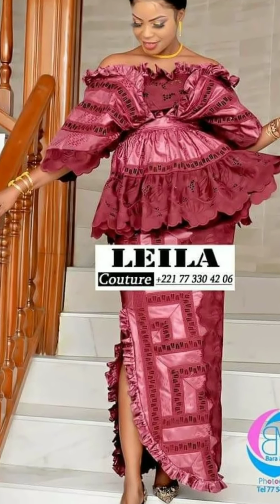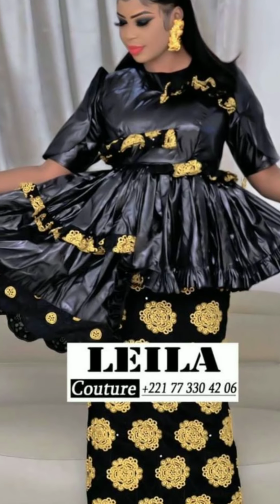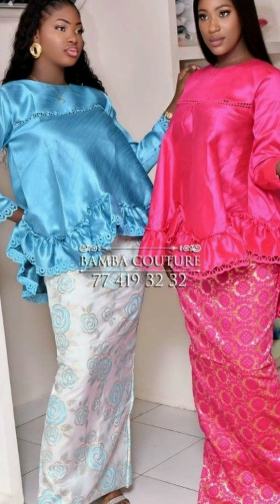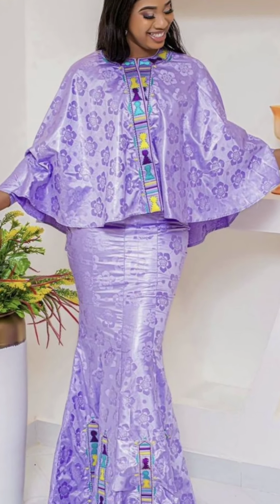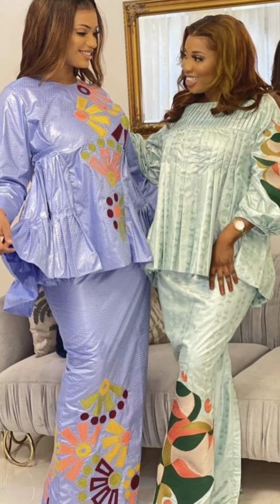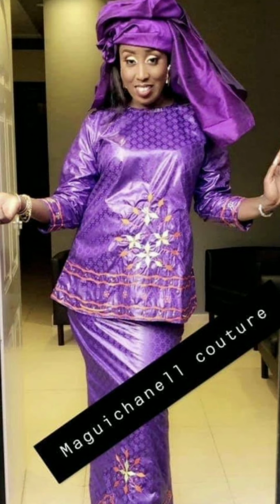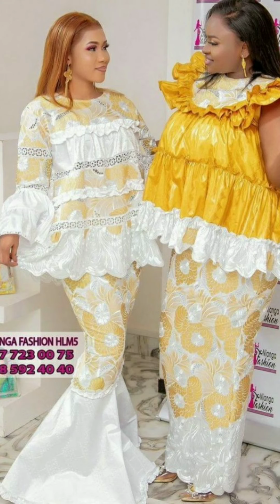Derniers styles de jupes et chemisiers à la mode sénégalaise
Hello family. In this video am bringing a combination 2023 latest different fashionable lace latest styles  for  special occasion, office use special events, special invitations designed from the African.

Furthermore, in the video you will see some of the styles that are very good for special occasions like weddings, special parties, also for church events as well as styles that you can wear to your shop, office and even casual.
As you watch make sure you select your own style for any purpose that you may like to wear or just get inspired by the styles
The Bazin Richie dresses that you see us advertise on this channel we sell them and you can please your commands by sending us a message by,